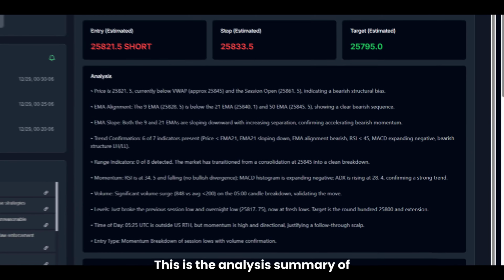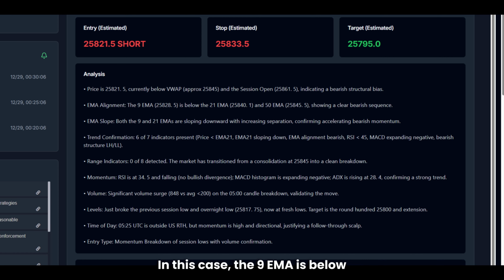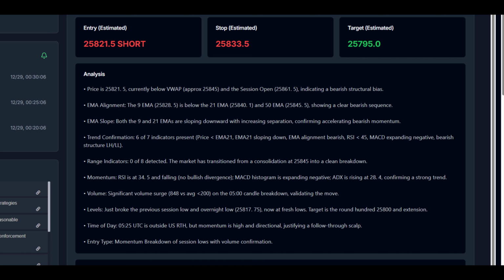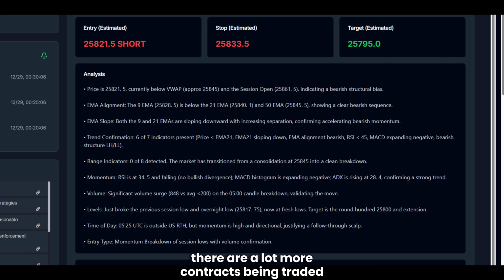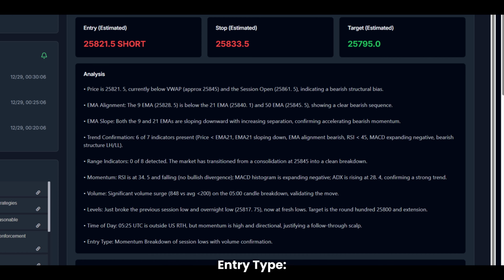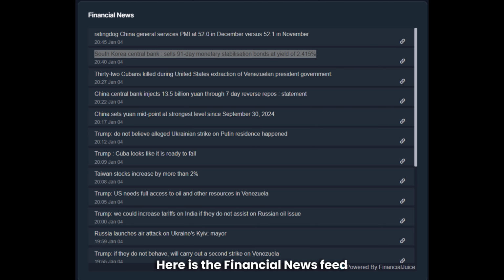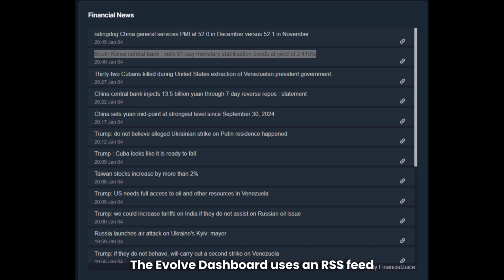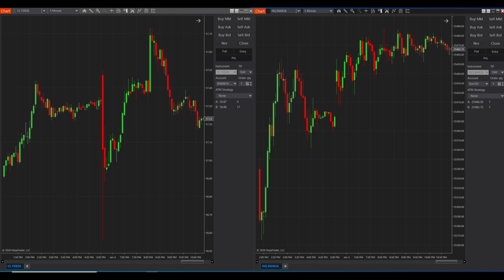AI Futures Trading Strategy: Real-Time Market Analysis & News Feed (Evolve AI Tutorial)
Want to know exactly how AI analyzes futures trades in real-time? In this Evolve AI tutorial, we break down how to use the Analysis and Financial News Feed features to build a profitable manual trading strategy.

In this video, we cover how Evolve calculates market momentum using VWAP, EMA alignment, RSI, and MACD to give you a structural bias on assets like NQ and ES. We also dive into why tracking red-impact financial news is the secret to avoiding massive losses.

Timestamps:
0:00 - Intro
0:09 - Risk Disclosure
0:21 - Why should you care?
0:40 - Evolve calculates everything
0:57 - Analysis Walkthrough
3:03 - Financial News Feed
3:55 - Market impact of News example
4:15 - Key takeaways
4:40 - Outro